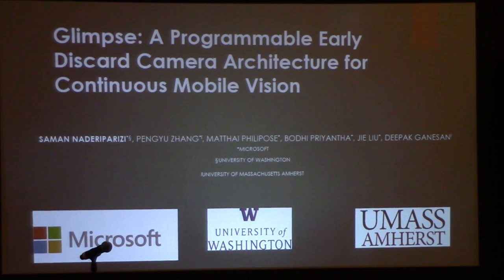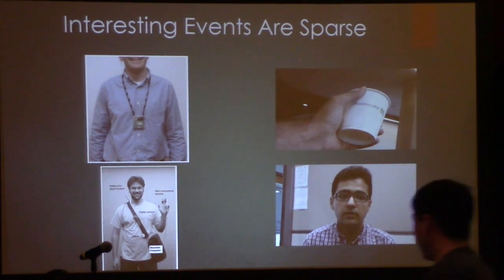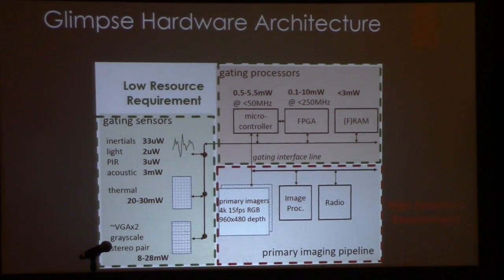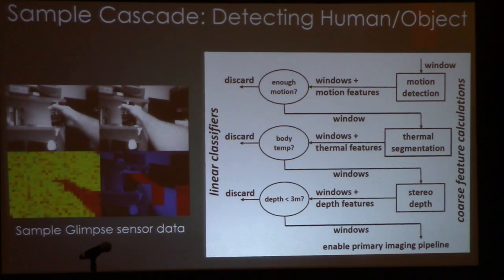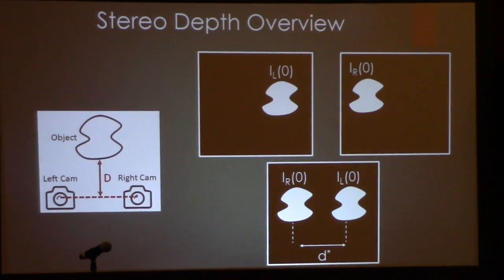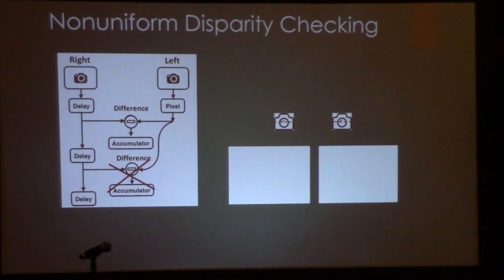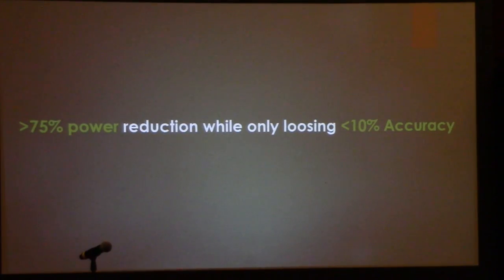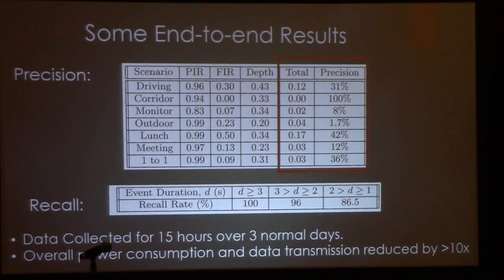MobiSys 2017 - Glimpse: A Programmable Early-Discard Camera Architecture